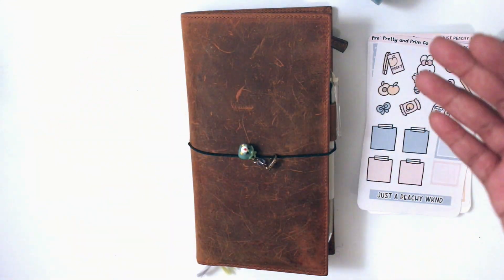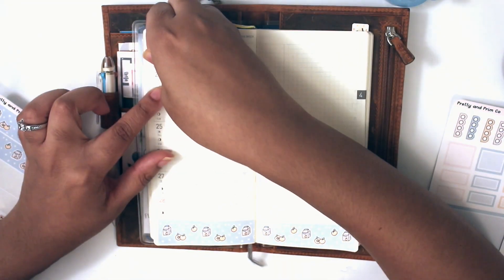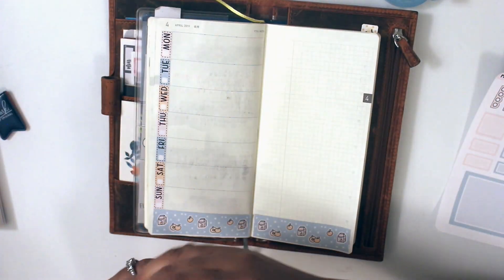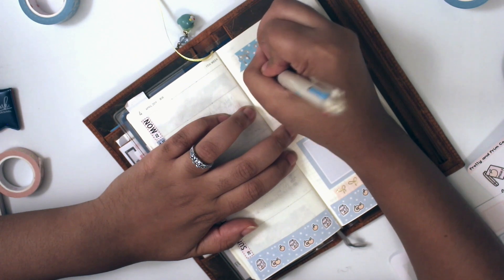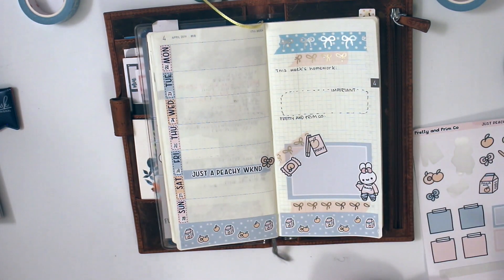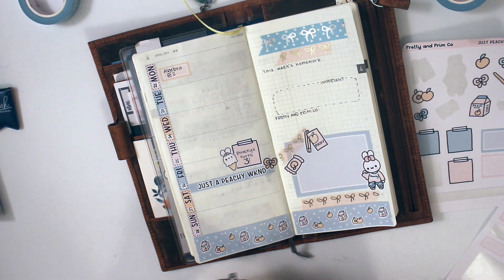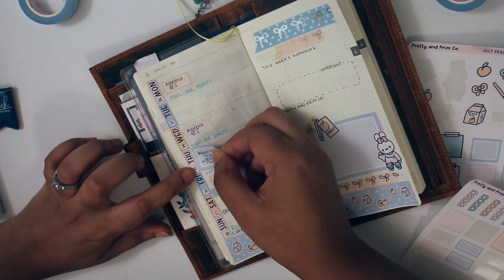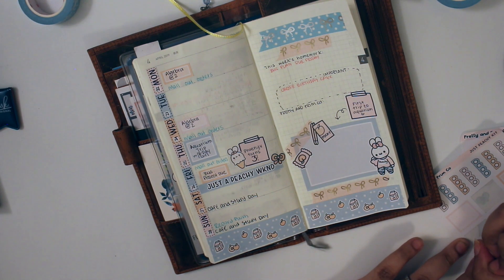PWM: Hobonichi Weeks April 22-28 ft Pretty and Prim Co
Here's another plan with me in my hobonichi weeks! This is my college/work planner. I love it so much and it's helped me stay on task. I also hand draw planner stickers and kits! You can find me here:

Shops mentioned:
Pretty and Prim Co
Simply Gilded

Other products:
Galen Leather Hobonichi weeks cover
Coleto 3 Barel Pen